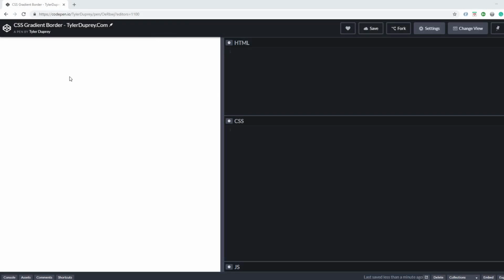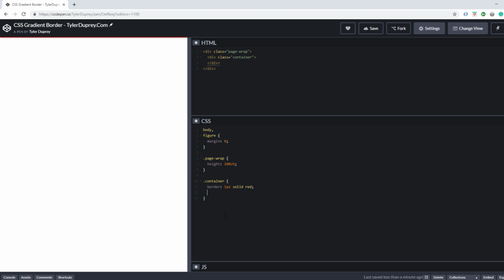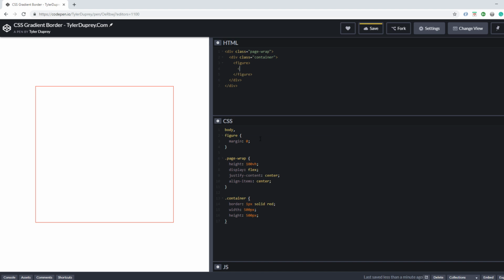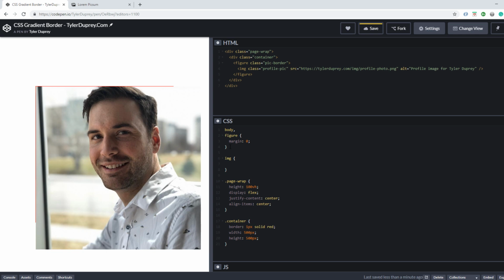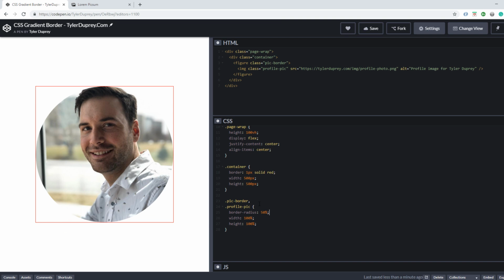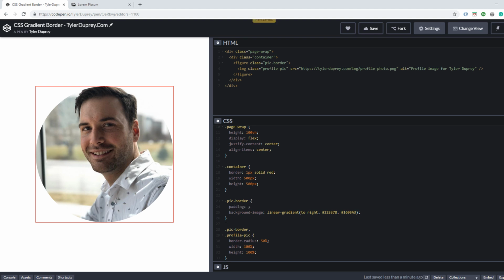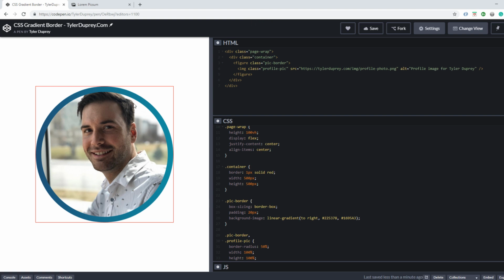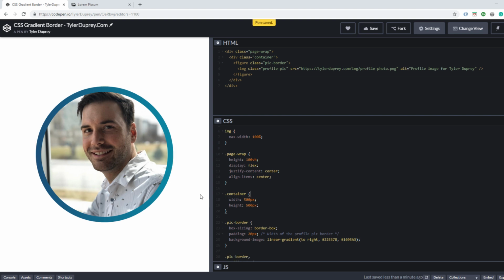Design a CSS Gradient Border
In this video, we're going to create a profile photo with a cool gradient border around it. There are a few different ways to create a border gradient but for a rounded element like this, I will demonstrate my favorite technique. Enjoy!